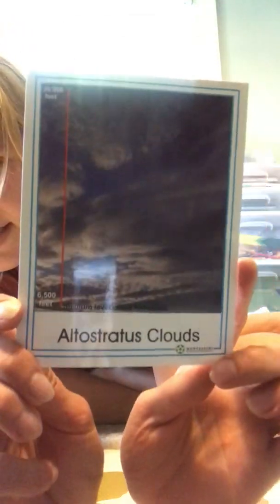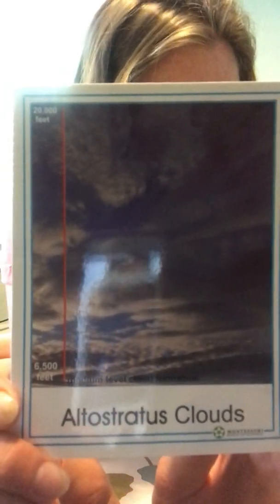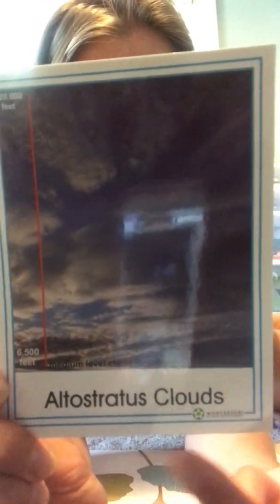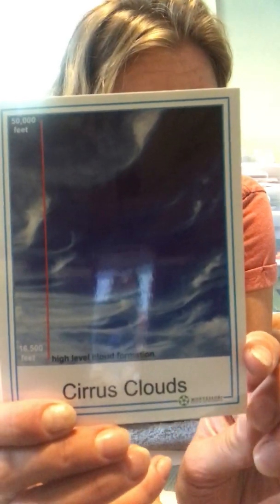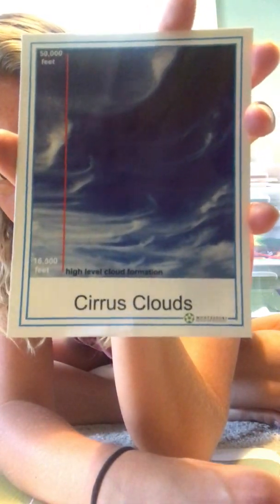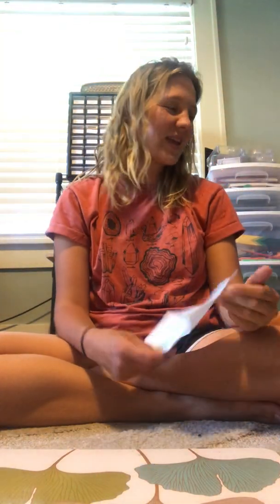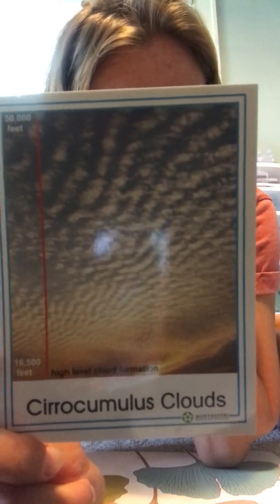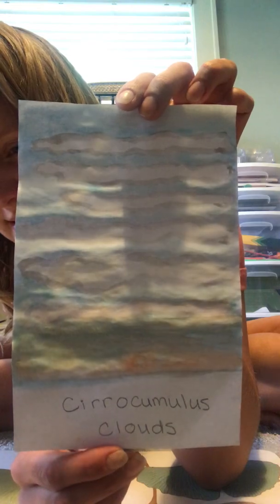Primary, Cultural, Altostratus, Cirrus, and cirrostratus clouds, Ms. Caid